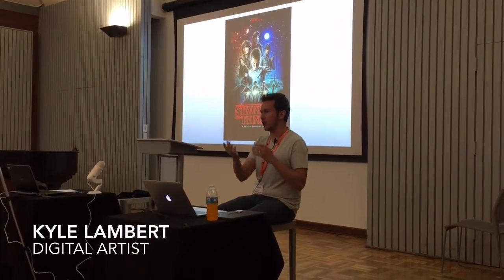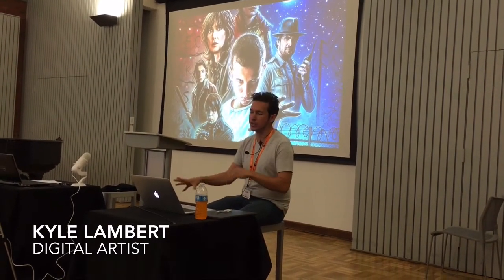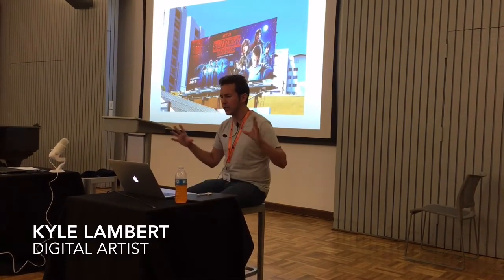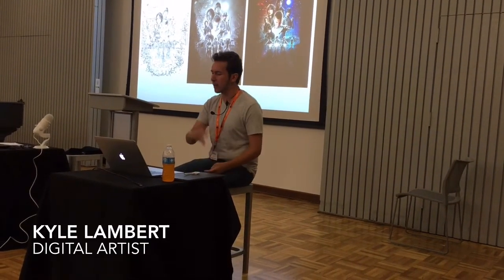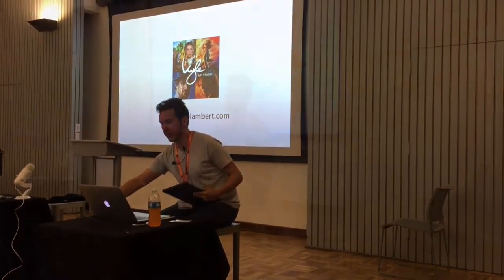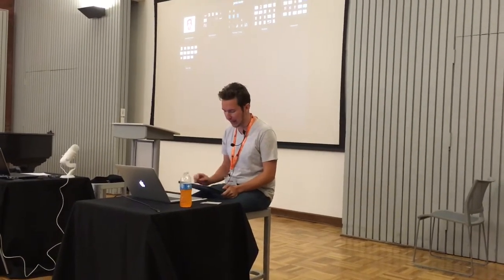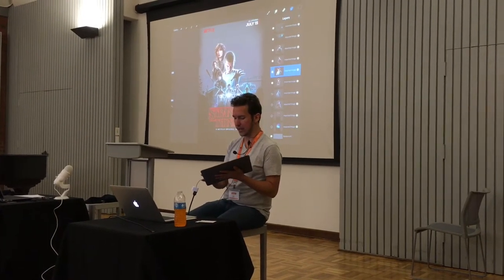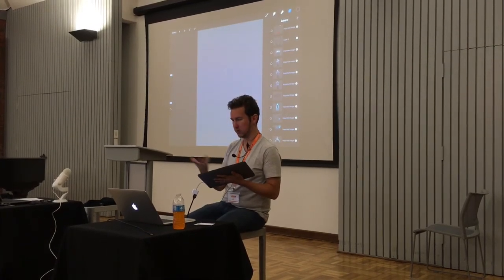Kyle Lambert on his Stranger Things Poster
Digital Artist, Kyle Lambert talks about the creation of his poster for Netflix's Stranger Things at Mobile Digital Art Summit. To see more of his art check out and for more information on the Mobile Digital Art Summit head